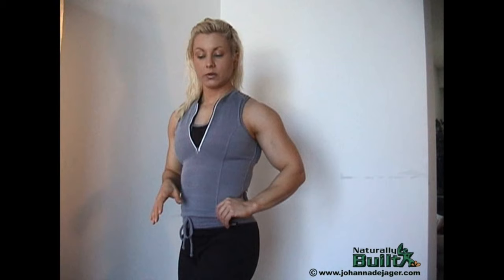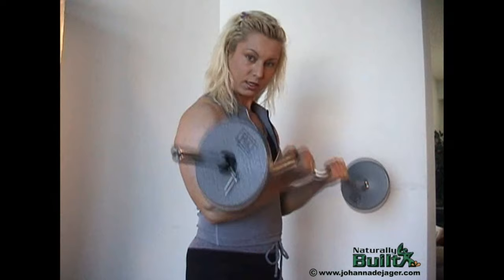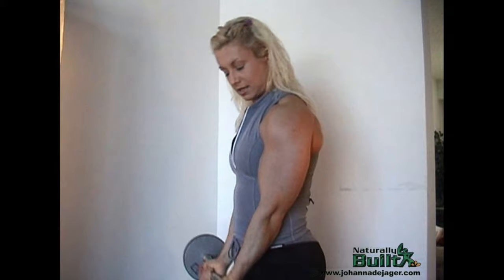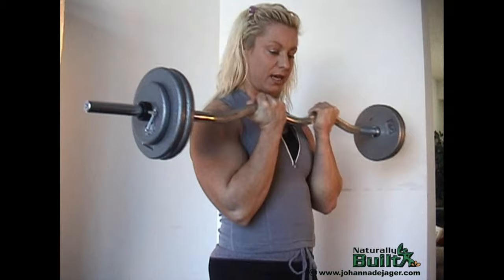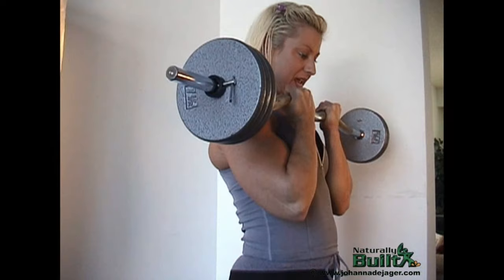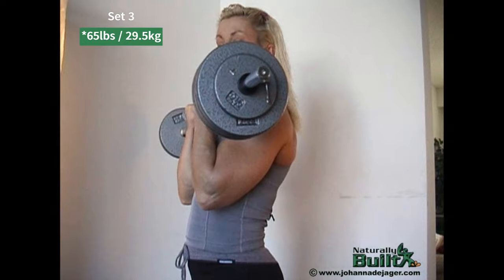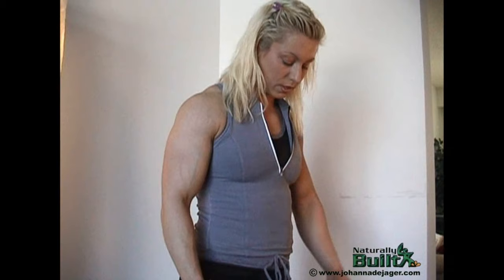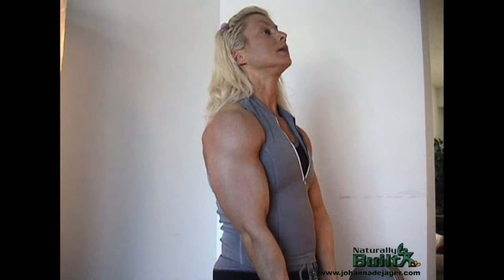Johanna’s EZ Bicep Workout & Flexing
FBB Johanna's fantastic one-on-one EZ bar curl workout from 2004.

Follow along and see if you can keep up with Johanna as she pumps up the prettiest arms in bodybuilding history.

0:00 Preview
0:21 Intro
0:50 Warmup
2:35 Workout
4:24 Pumped up & big
5:24 More weight
8:44 Double Biceps
9:39 Last set
10:49 Take a bite
12:24 Flexing
13:33 Thanks for watching!